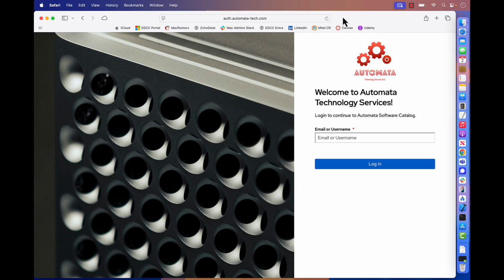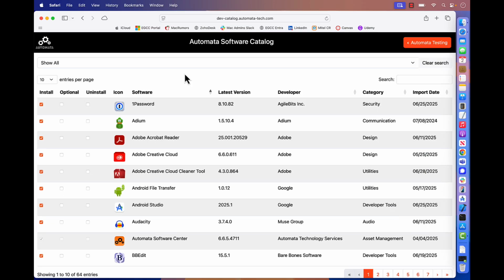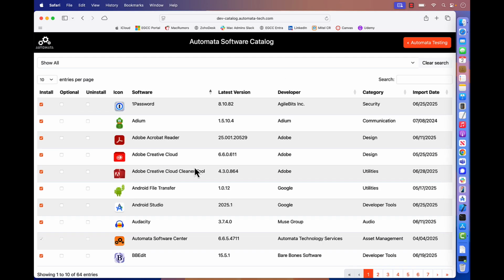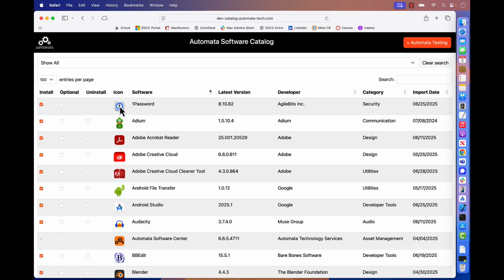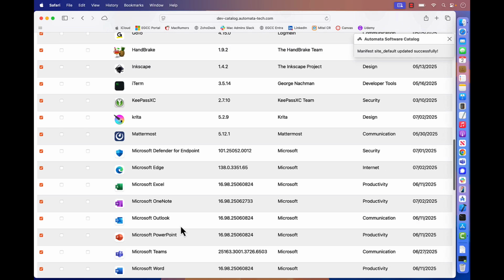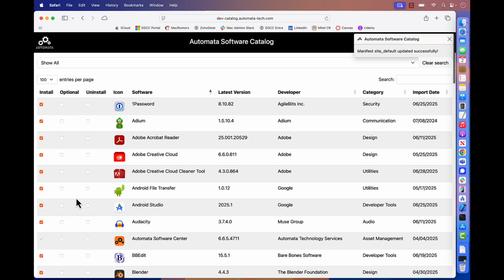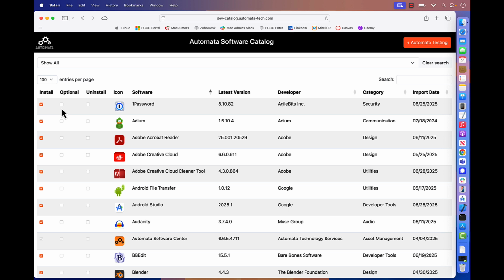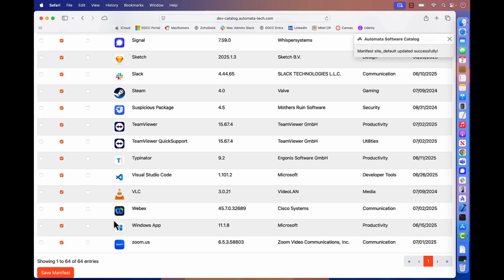Lesson 2: Using the Automata Deploy Web Console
In this lesson we step through how to use the basic Automata Deploy web-based console.